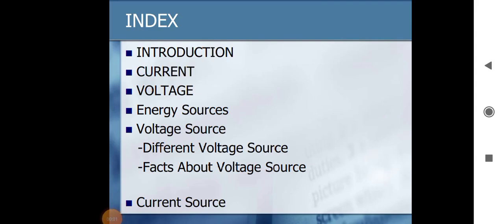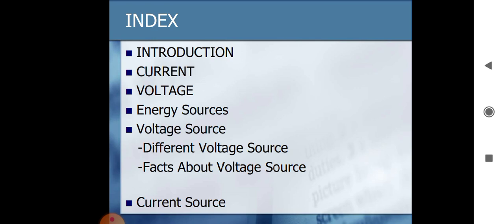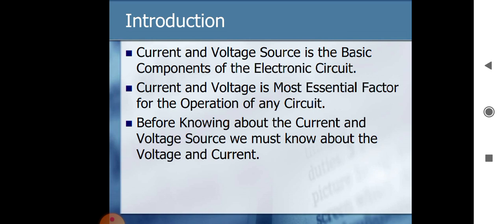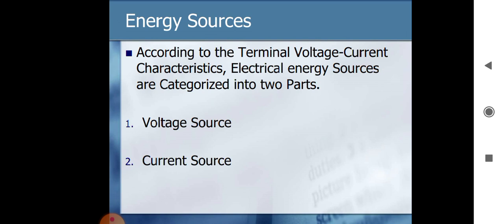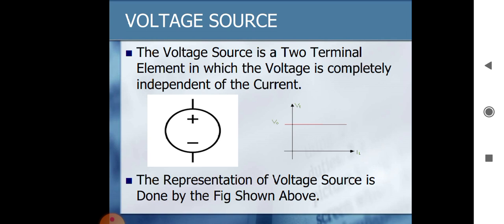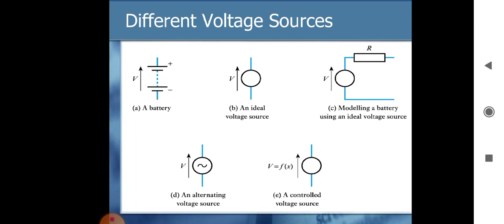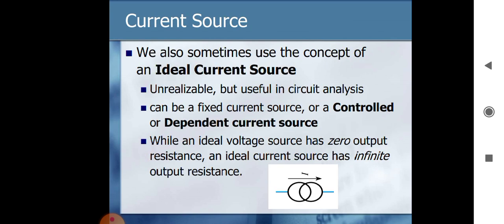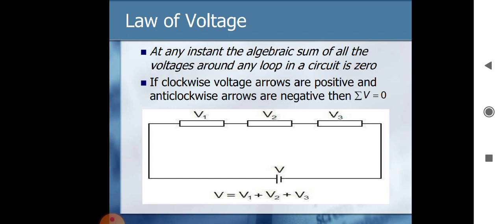TLO5:Voltage and current sources